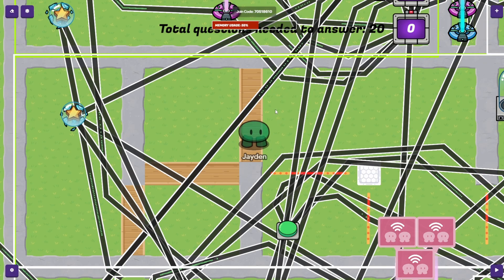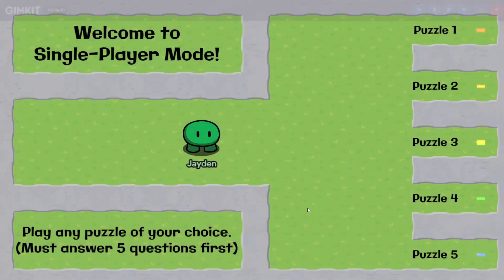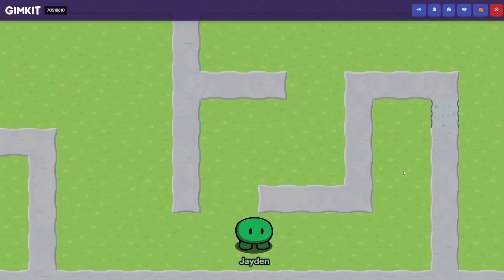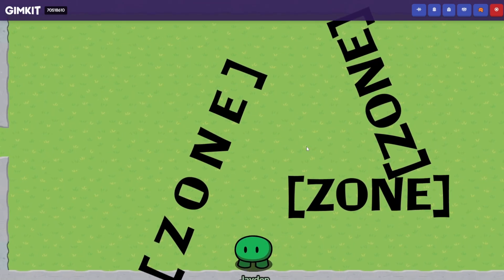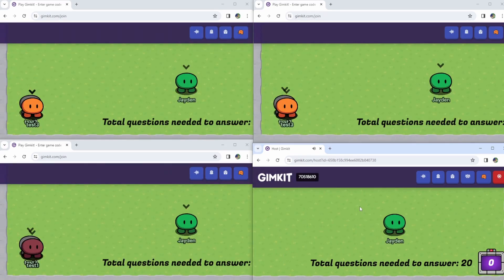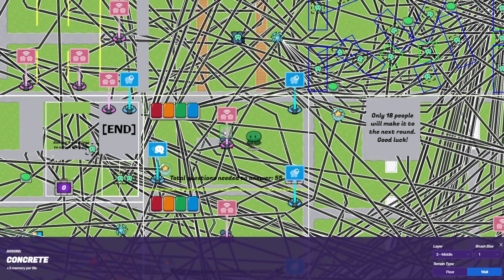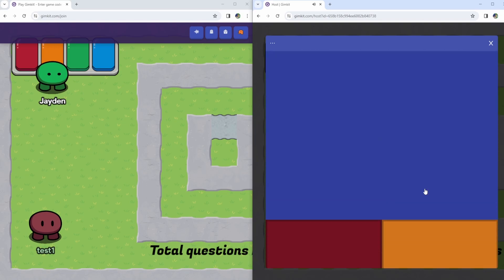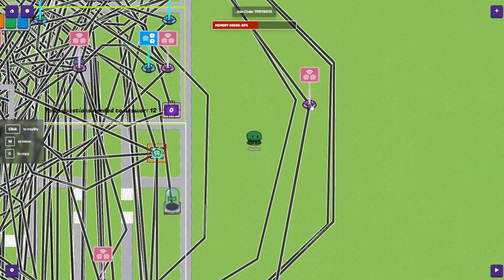Finally Finishing My Gimkit Creative Game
I didn't think it would take that long to complete (mostly because I was only working on it in school during free time), but I finally got it done. Yay!